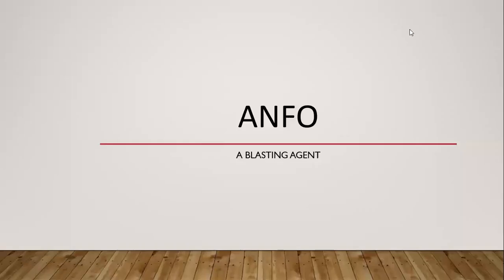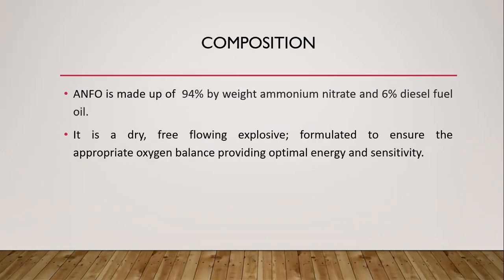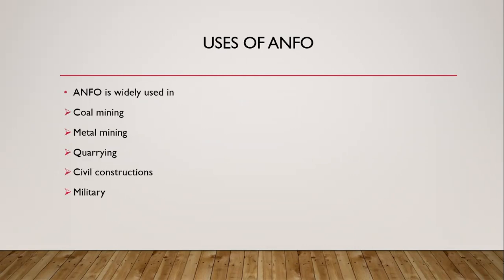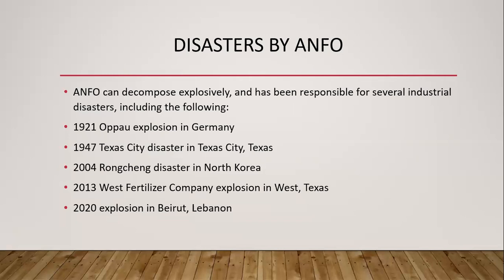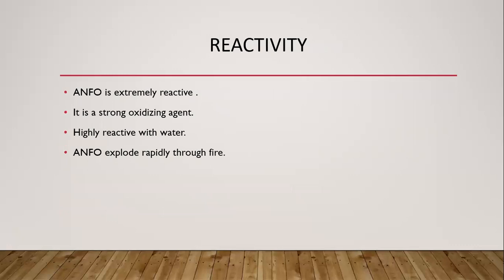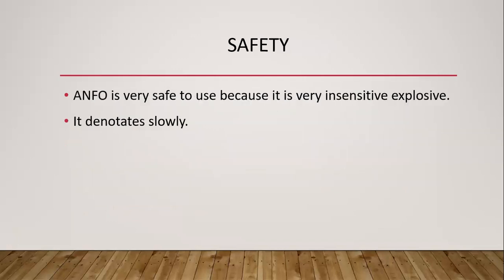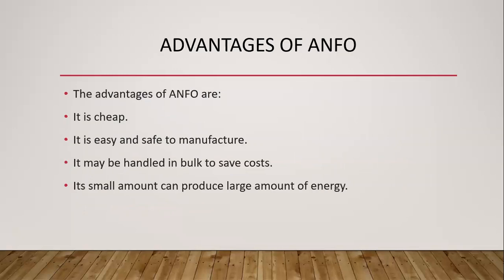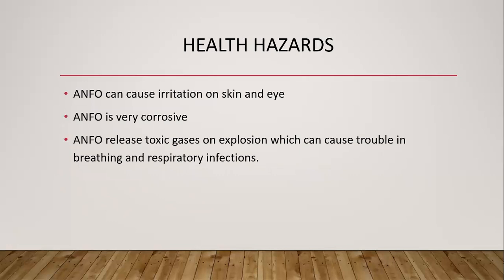ANFO | AMMONIUM NITRATE | FUEL OIL | EXPLOSIVE CHEMISTRY | APPLICATIONS | DR. HAMMAD MAJEED